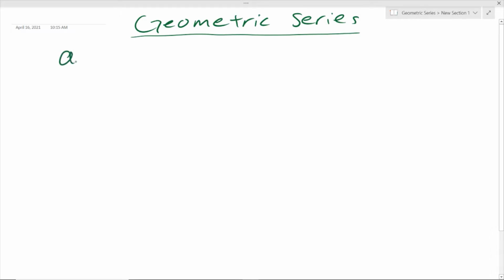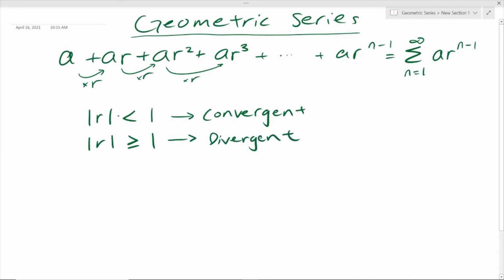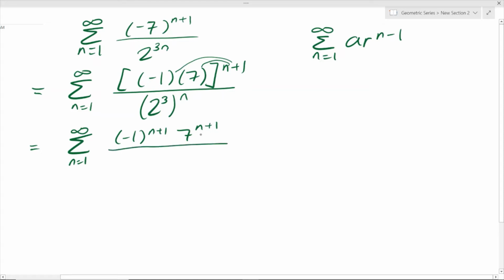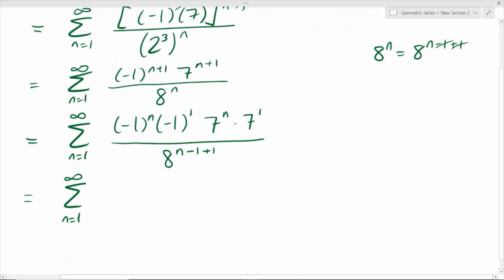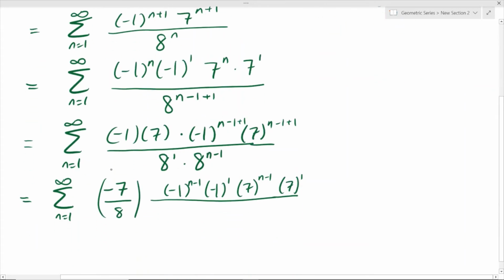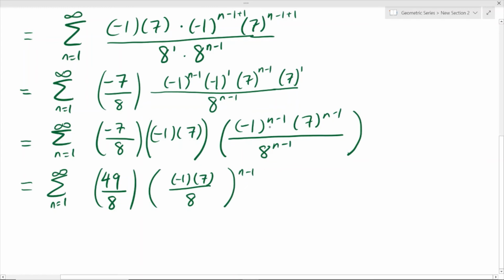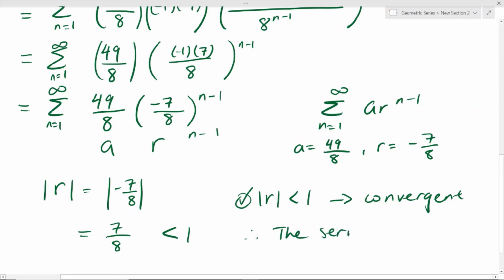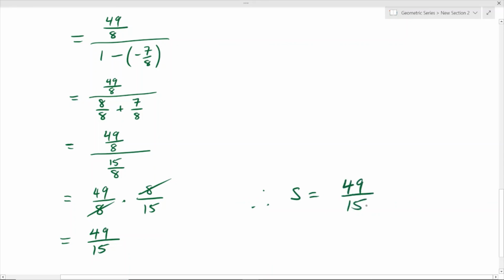How to Determine Whether a Geometric Series Converges or Diverges - Step by Step Example